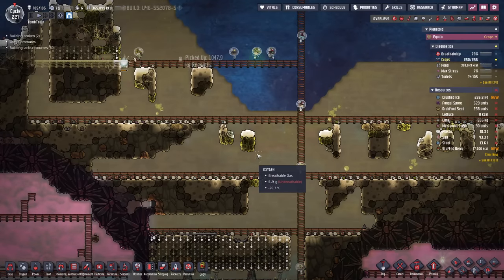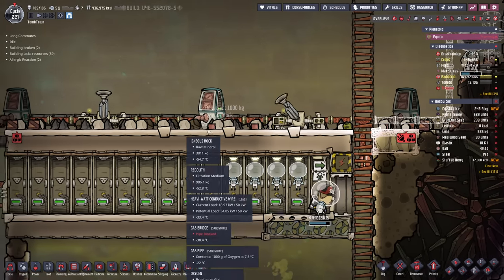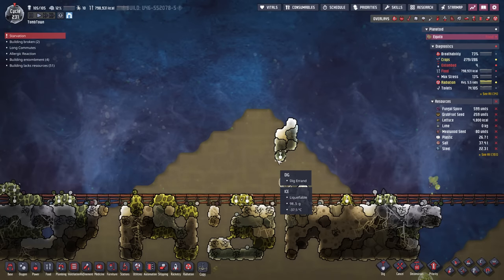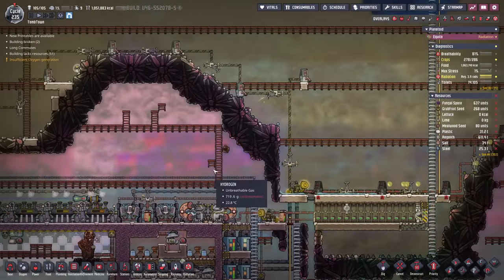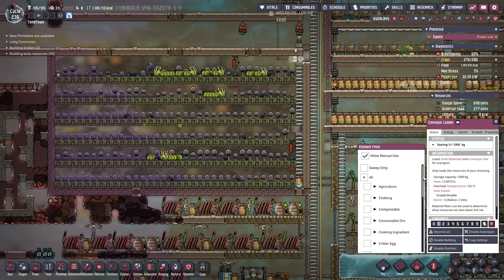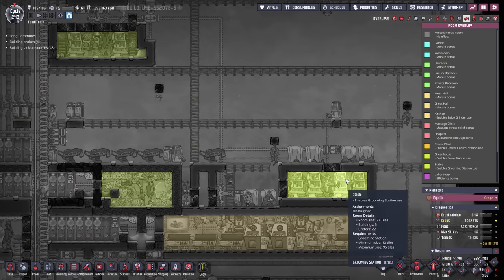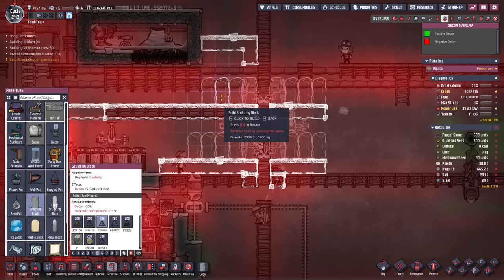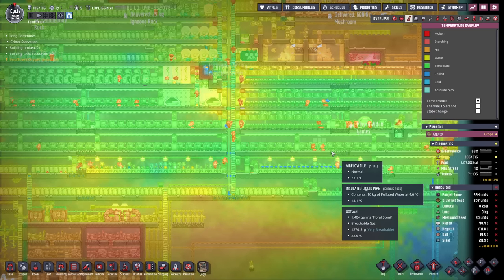The Chain Sweeper ⚰️ Ep 32 💀 Oxygen Not Included TombTown 🪦 Survival Guide, Challenge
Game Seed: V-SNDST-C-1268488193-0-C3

We have Dupes We have 102 Dupes Who Will live? Who will die? How many Cycles will we last? These questions and more will be answered over time

In Oxygen Not Included: Spaced Out! you'll spearhead space missions to new and undiscovered Planetoids, transport resources between bases, and manage multiple worlds on the fly to build a mega colony that not only survives, but hopefully, thrives.